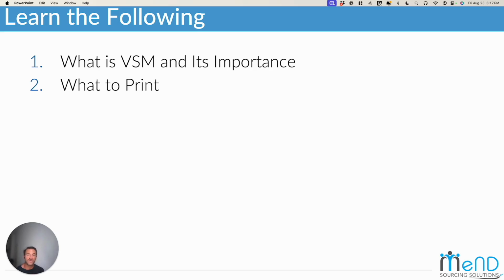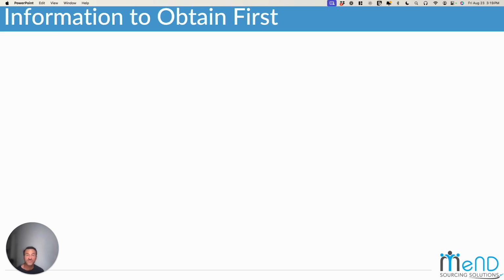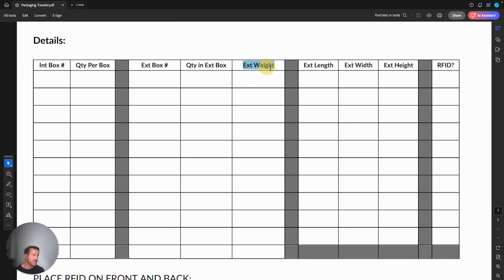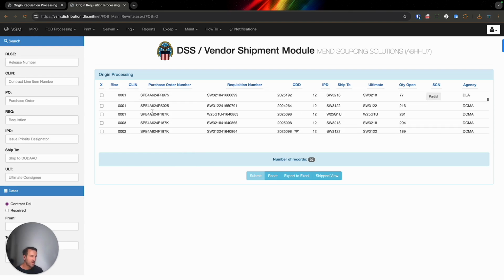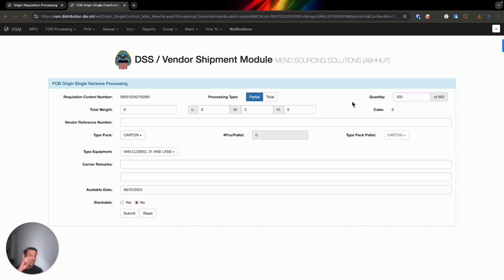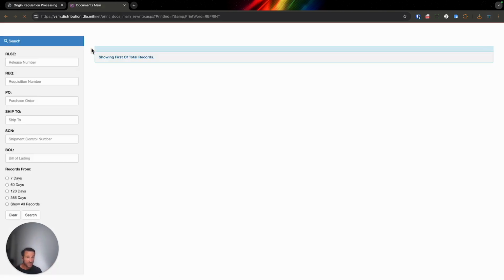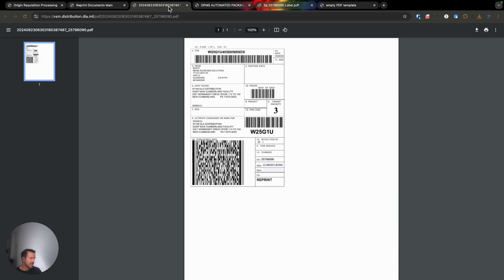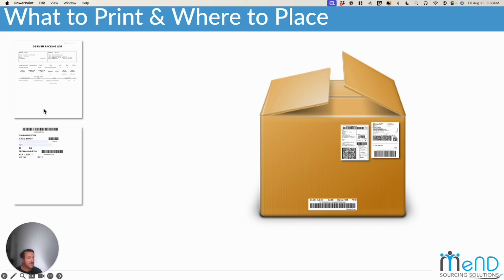VSM - How to Complete Vendor Shipment Module - Government Contracting DLA, DIBBS, SAM.gov, etc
📦 How to Use VSM: Complete Your Vendor Shipment Module for DLA Contracts

Confused about how to ship your awarded contract? This video walks you through the entire Vendor Shipment Module (VSM) process so you can stay compliant and avoid delays.

Once you win a DLA or DIBBS contract, you’ll need to process shipment through VSM—but many new contractors get stuck with labels, weights, routing instructions, or account setup. In this step-by-step tutorial, Tristan Thomas from Mend Sourcing shows you exactly how to complete a VSM entry, generate labels, enter weights and dimensions, and get the contract routed correctly. You'll also learn what to do if something goes wrong—like rejected entries or errors in the DODAAC.

This is the must-know process for shipping DLA orders on time and without penalties.

⏱ Timestamps
00:00 – What is VSM and Why It’s Required
02:10 – Setting Up Your First Shipment
05:40 – Entering Contract & Packaging Info
09:20 – Generating Labels and Routing
13:00 – Troubleshooting VSM Errors